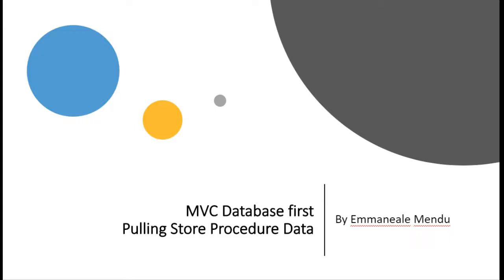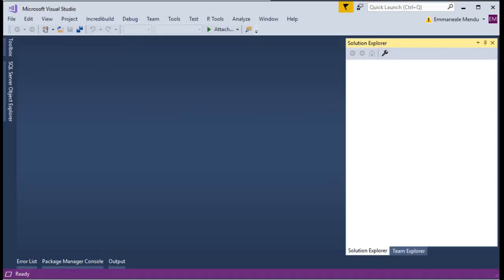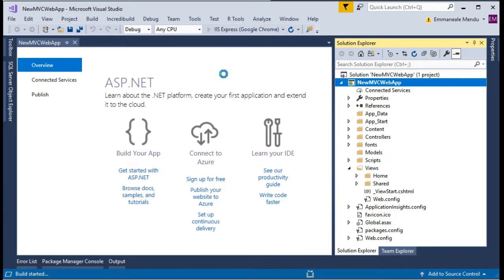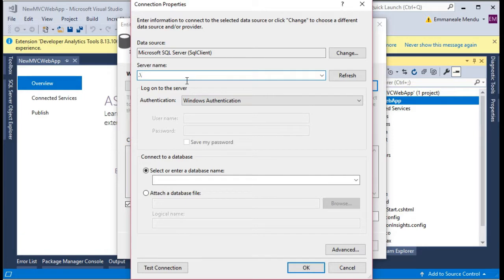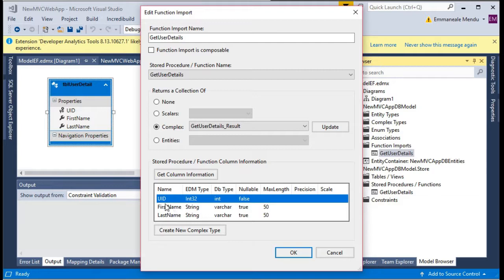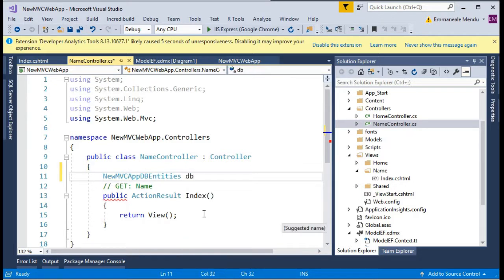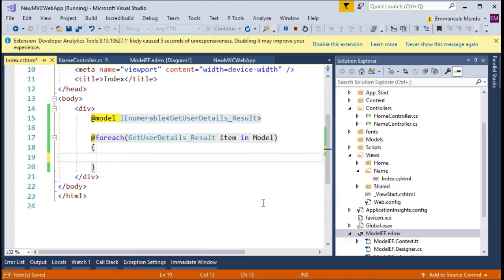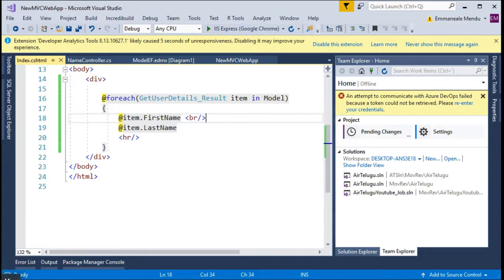Tutorials: Using Stored procedure in ASP.Net MVC Entity Framework database first approach